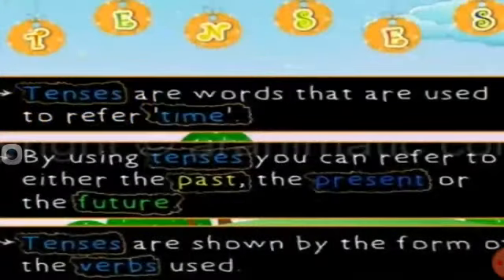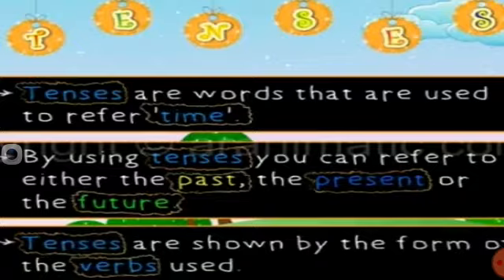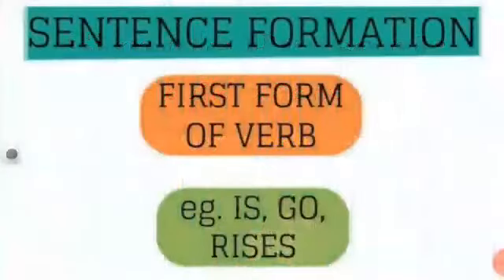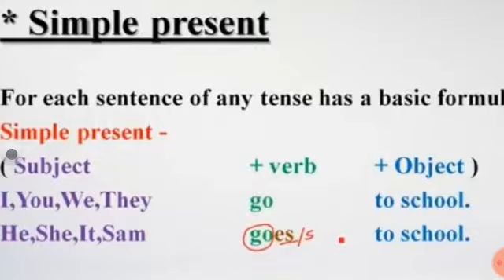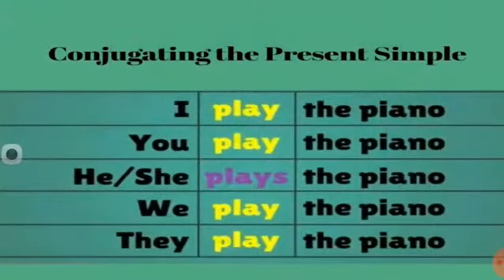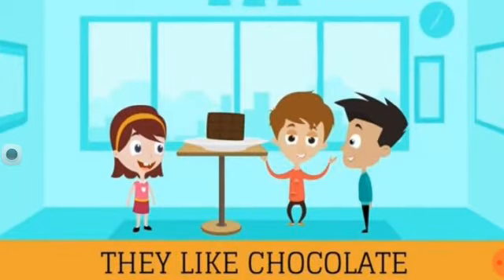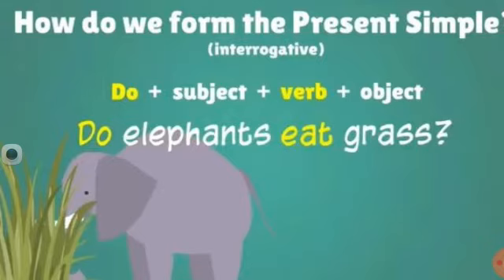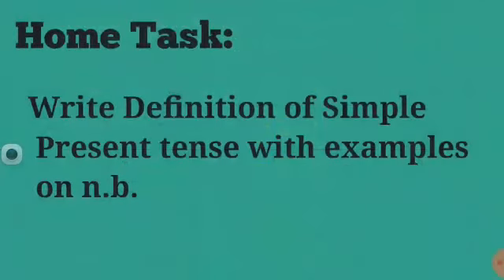Grammar Portion Topic: Simple Present Tense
About: PunjabiansSS is a YouTube Channel, where u will enjoy a lot of fun & knowledge:)